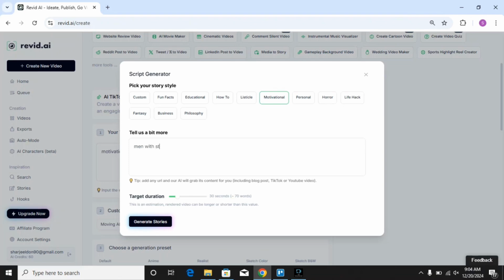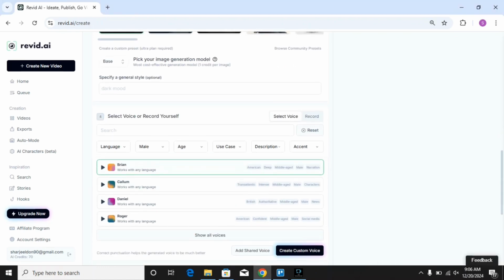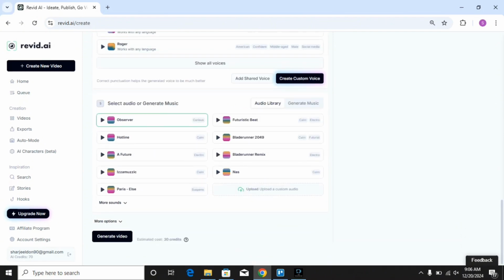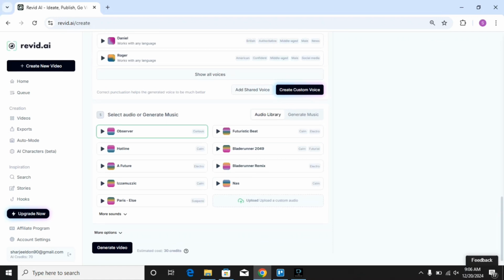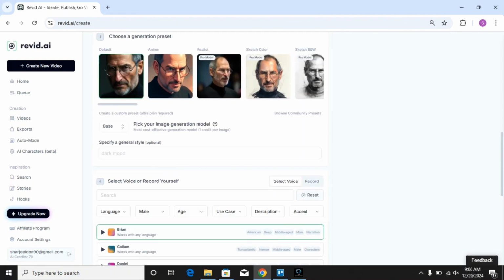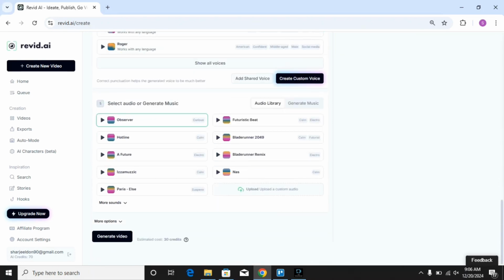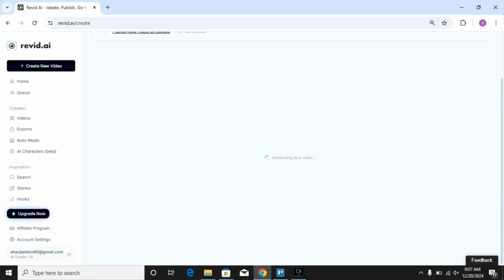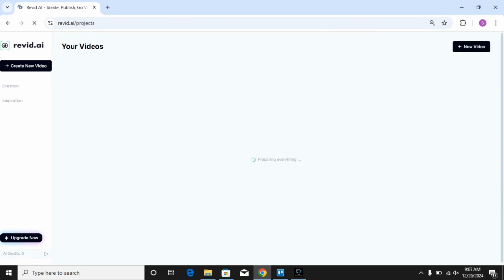How to batch-produce videos with revid.ai (2024)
How to batch-produce videos with revid.ai

Learn how to batch-produce videos with revid.ai in this easy tutorial. Save time and streamline your video creation process in 2024!

Want to batch produce videos at lightning speed without sacrificing quality? Revid.ai is here to revolutionize your video production workflow! In this video, we'll show you how to harness the power of AI to streamline your video creation process, saving you time and effort. From scriptwriting to video editing, Revid.ai's cutting-edge technology helps you produce high-quality videos in no time. Say goodbye to tedious video production tasks and hello to more free time to focus on growing your brand. Watch until the end to discover the secrets to batch producing videos faster and more efficiently with Revid.ai!